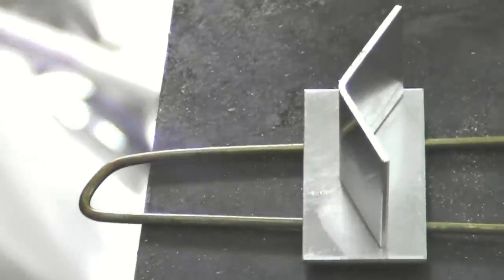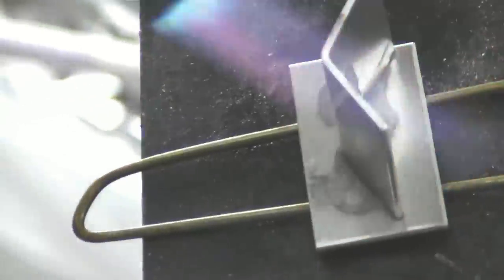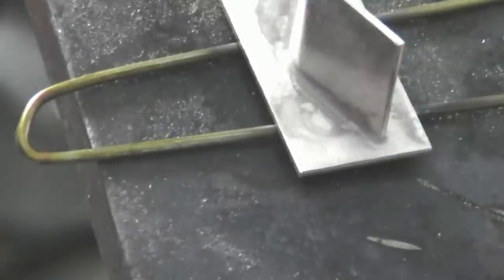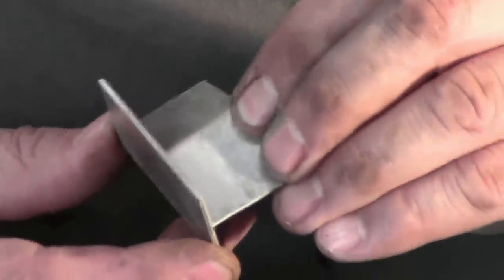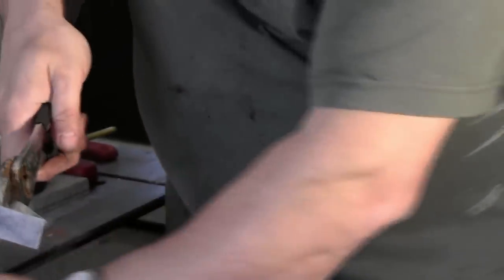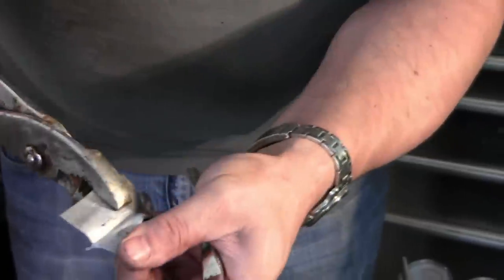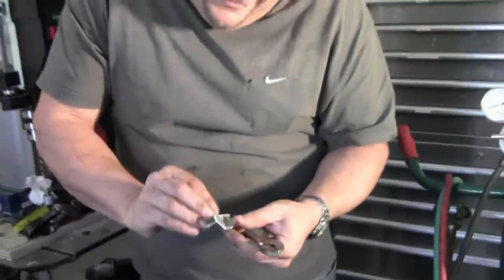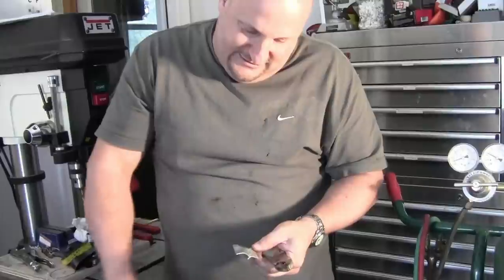Aluminum Welding at 600 Degrees, With Any Torch and Super Alloy 5 Aluminum Welding Rod and Flux Kit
Super Alloy 5 is not only easy to use, but it's also very strong. John (from John Barrett Works) filmed this video of Mike brazing two aluminum plates together with Super Alloy 5 rod and flux and a propane tank.

Here's a tip for working with flux: heat up the rod first before dipping it into the powder. If the flux doesn't stick, you can try dipping the rod in water first, then in the flux. But if there's already flux residue on the rod, just keep reapplying the flux without using water.

Aluminum repair is explained step by step. When working on thick aluminum or large masses, you will need to use oxyacetylene as aluminum cools faster than any other metal. You will also need oxyacetylene for all cast aluminum due to the porous nature of casts.

Always use a tip two sizes larger than you would for brazing steel of the same thickness. The Super Alloy 5 works in all positions. Wait for the flux to turn transparent before adding the rod. The rod will ball up if the aluminum isn't ready to accept the alloy rod. Always clean your aluminum parts before using Super Alloy 5. The flux will clean contaminates you don't see. Use the 3/32" rod for bridging holes and gaps. Use the 1/16" rod for thin aluminum tubing and smaller pieces of aluminum.

The Super Alloy 5 will not work with the cheap brass torch tips. Trigger start tips are fine for pieces shown in the video above. The flux is essential for bonding to aluminum and sealing holes. There is a learning curve to brazing and soldering with the Super Alloy 5. It may take a rod or two to understand how it works.